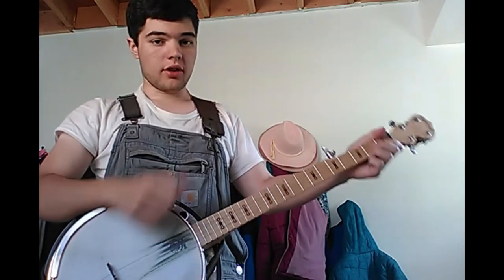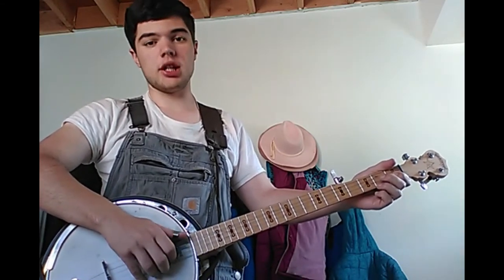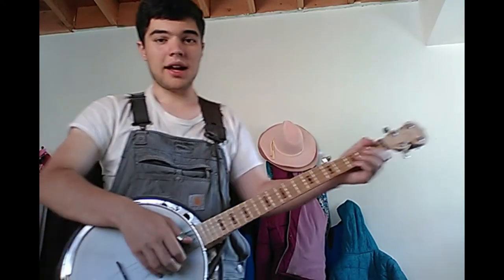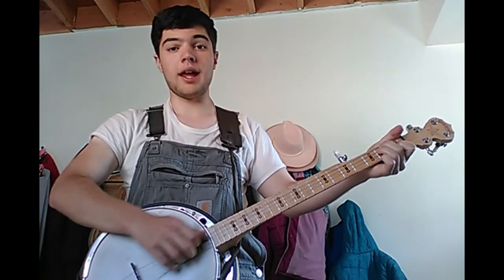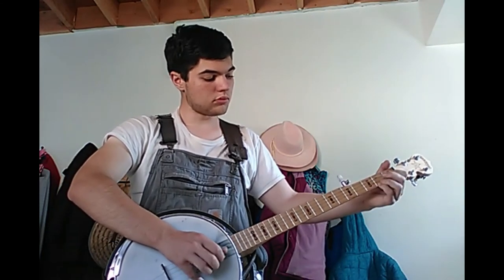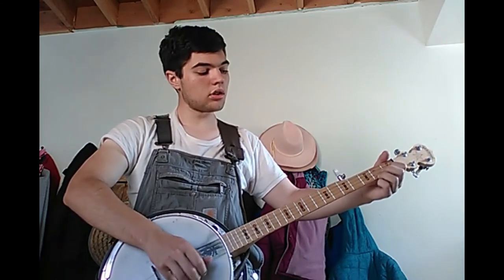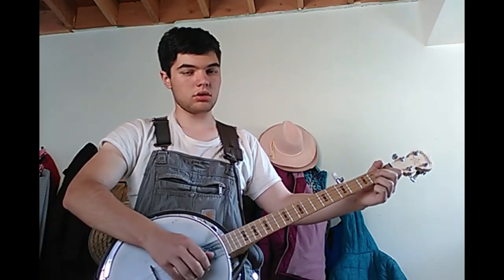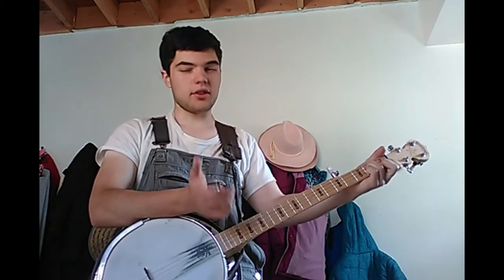How I play "Home on the Range" (Banjo Tutorial?)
Салам досторум! I guess this is a tutorial for how to play home on the range. Let me know how I did. Was it easy to follow? Let me know any questions, comments, feedback, etc.

Now, I will give a couple text shoutouts. I may also give video shoutouts later.
The range is only home if you are comfortable with the outdoors.

So a shoutout goes to "outdoor jack" ) who does fishing videos. I am a terrible fisherman, but once I try it again, I will keep his advice in mind. I am waiting for a video that I can put into practice (I don't have equipment right now) so that way I can say "This channel has helped me out." But if I do not do anything I can't say that. (This is not Jack's fault at all, this is my fault.)

The second shoutout goes to "Gotta Love Piano" ) Gotta Love Piano has introduced me to many Jazz composers that I never heard. They also have some influence on my channel.